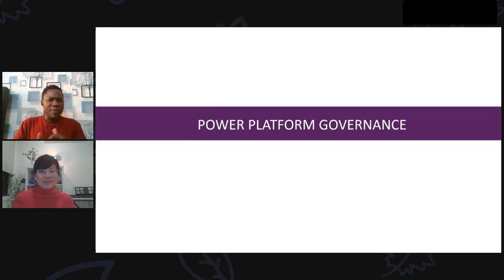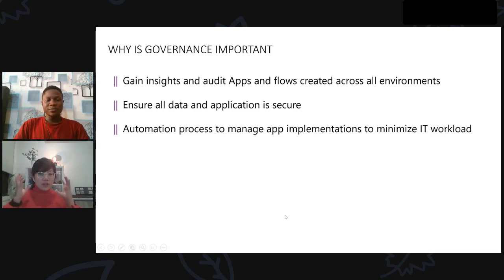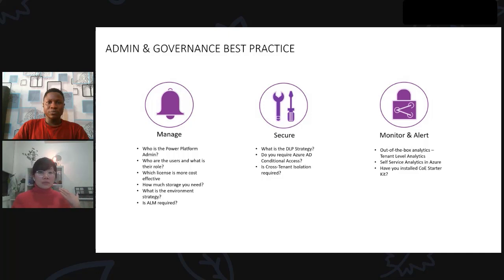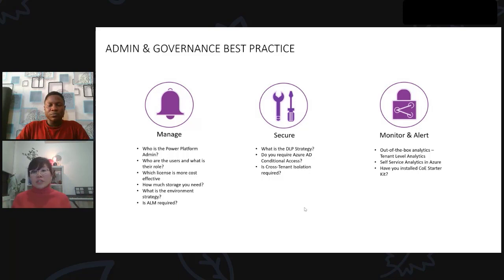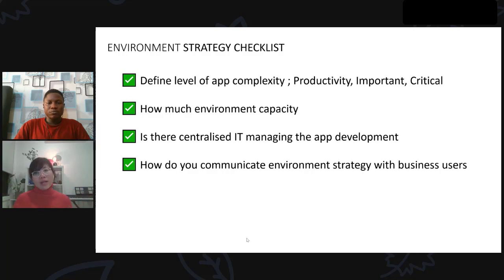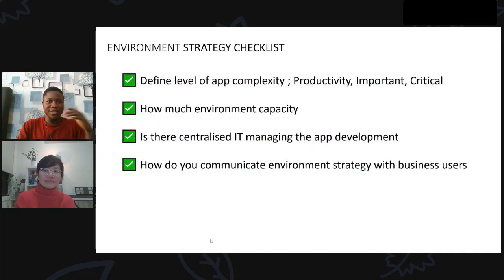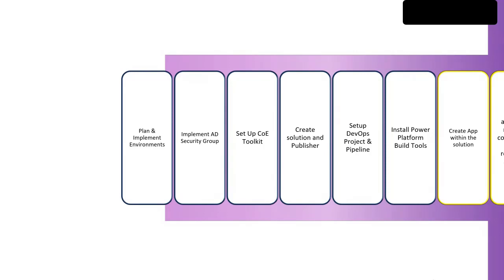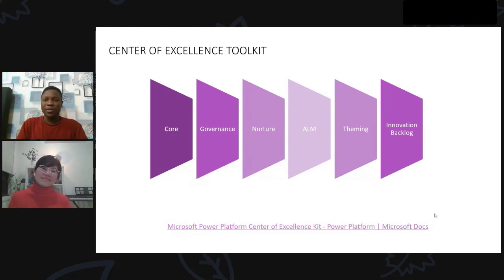Canvas Apps and Power Platform Governance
Welcome to the second video in the Power Apps Design Guide series.

This video talk about Governance.

Why Governance is so Important?
Gain insights and audit Apps and flows created across all environments
Ensure all data and application is secure
Automation process to manage app implementations to minimize IT workload

Admin and Governance Best Practices
1. Manage
Who is the Power Platform Admin?
Who are the users and what is their role?
Which license is more cost-effective?
How much storage do you need?
What is the environment strategy?
Is ALM required?

2. Secure
What is the DLP Strategy?
Do you require Azure AD Conditional Access?
Is Cross-Tenant Isolation required?

3. Monitor & Alert
Out-of-the-box analytics – Tenant Level Analytics
Self Service Analytics in Azure
Have you installed CoE Starter Kit?